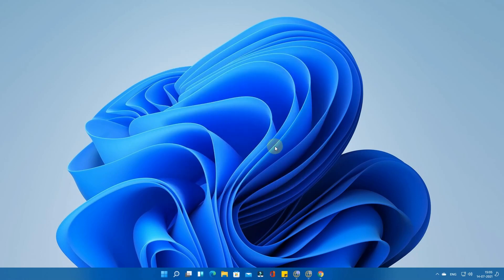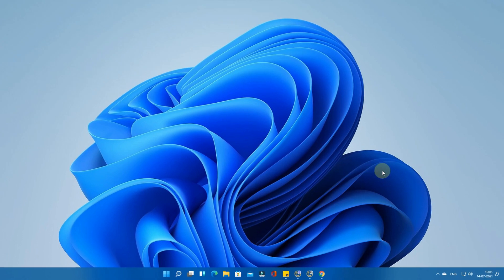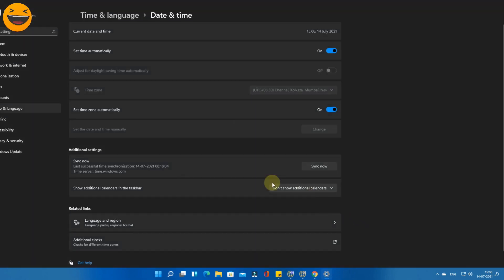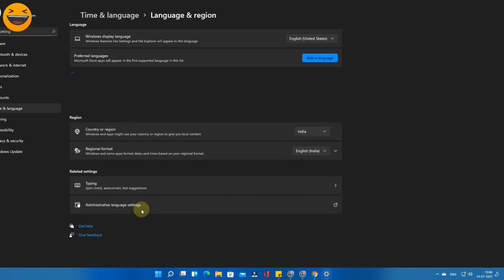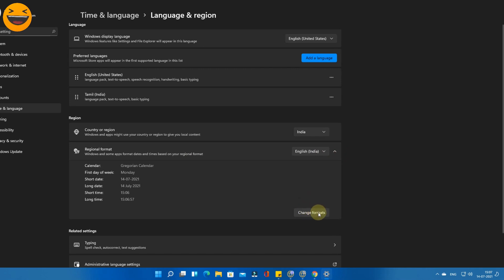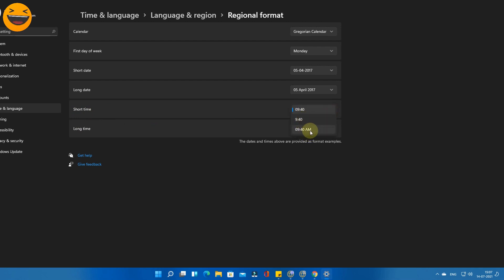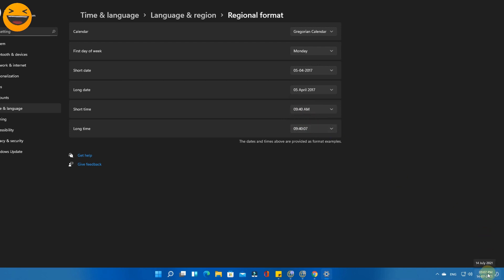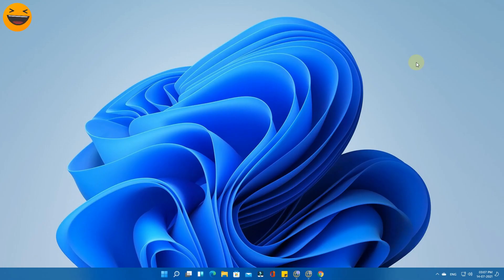How to Change Time Format in Windows 11 🔥 24Hr to 12Hr Format 🤔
In this video, let me share a tutorial on How to change the time format in Windows 11. By default in Windows 11 & Windows 10 time format is set in 24Hr so in this video, we show how to change that to 12Hr format.